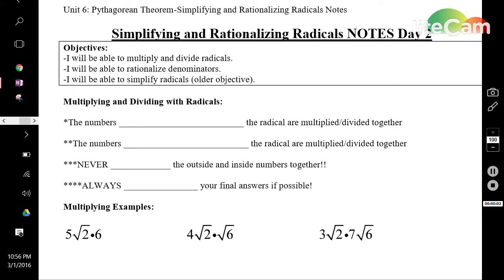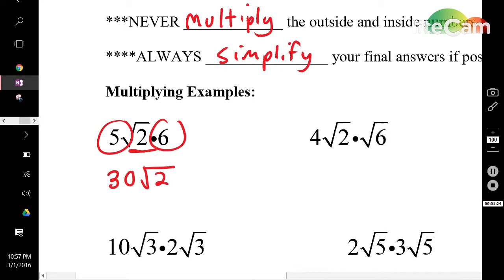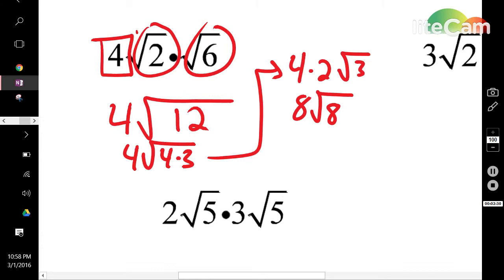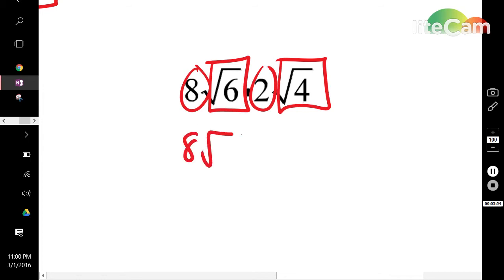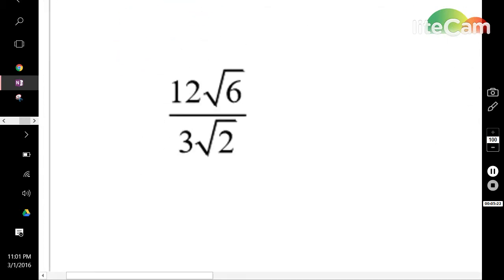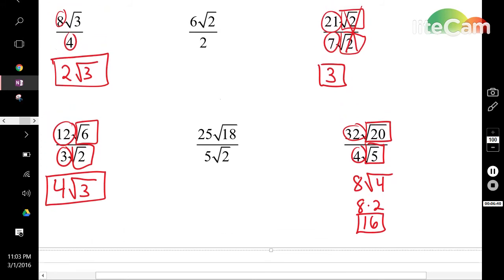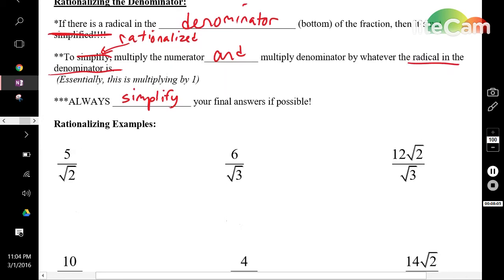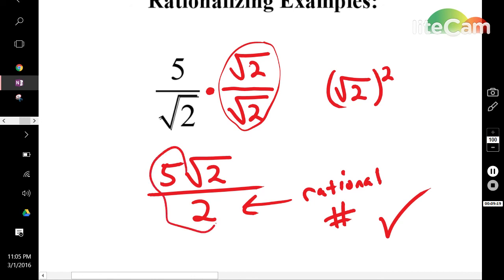Geometry Unit 8: Rationalizing the Denominator